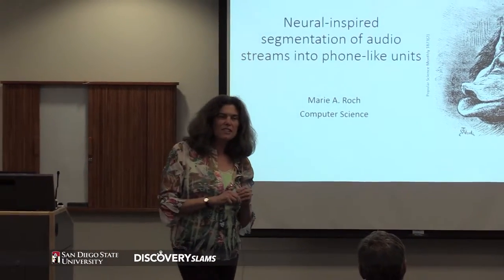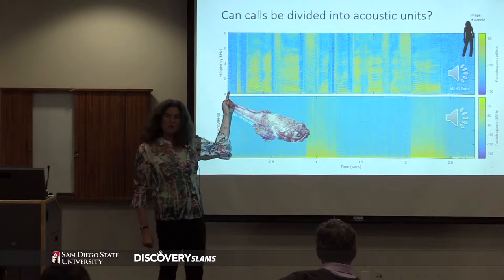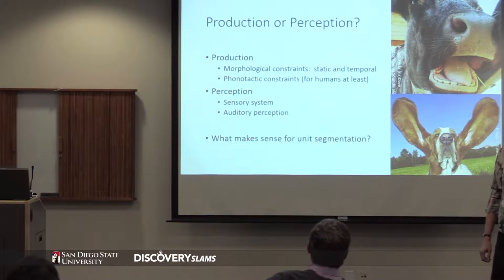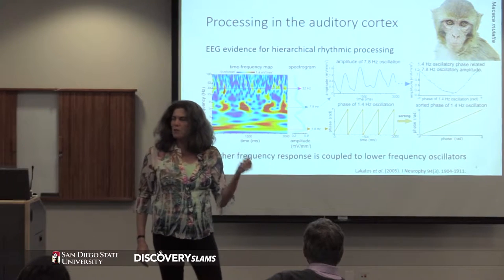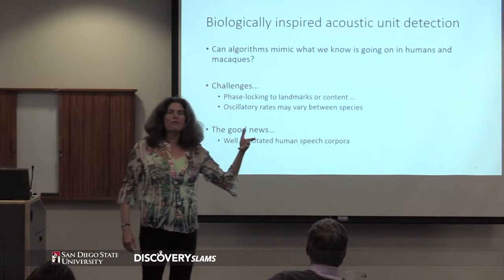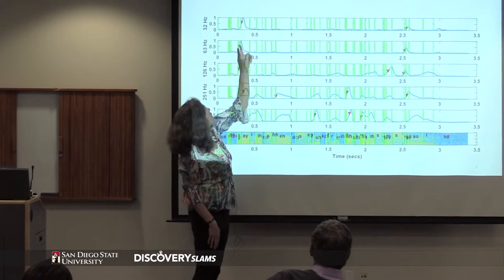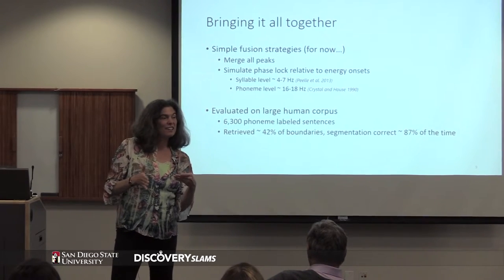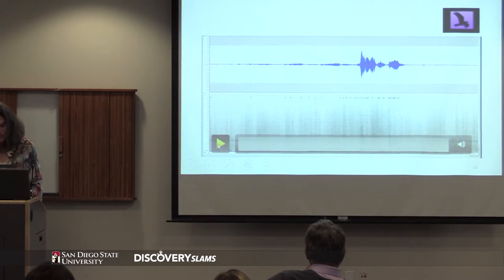Dr. Marie Roch, SDSU Discovery Slams 01/25/17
Discovery Slams are three short (10 min) presentations that describe research discoveries made by San Diego State University faculty and their students to a broad academic audience. Each presentation is followed by 5 min for questions and discussion.

Featured Speakers:
Dr. Lawrence Herzog, Dr. Marie Roch, and Dr. Congcong Zheng.

Moderators:
Dr. Stanley Maloy
Dr. W. Timothy Hushen

Video & Audio:
Eric Ackerman